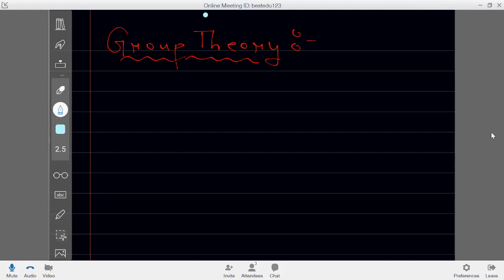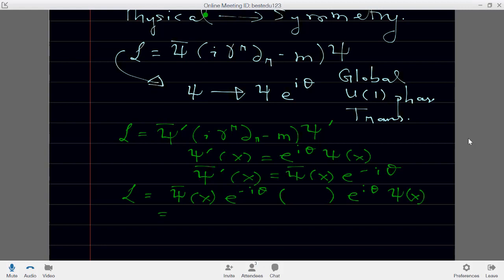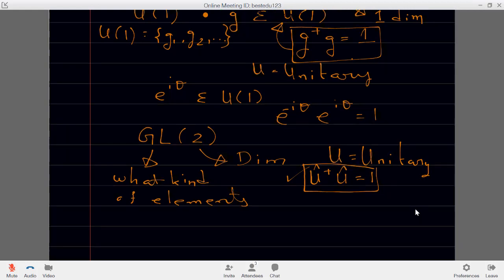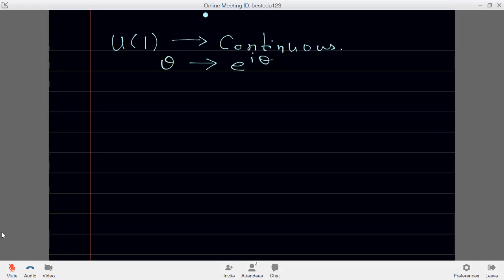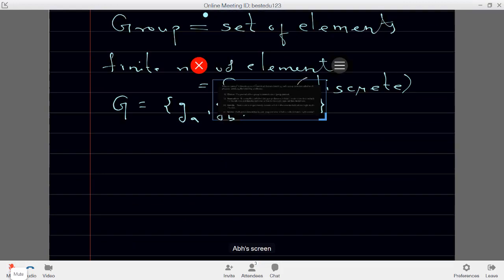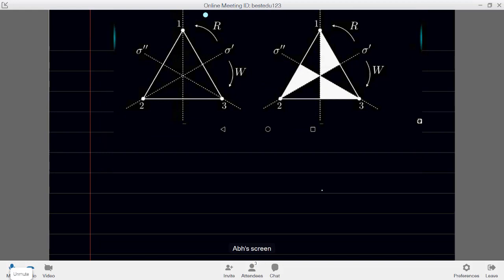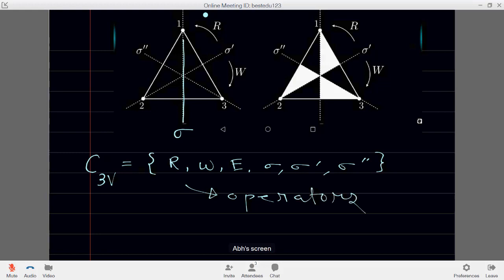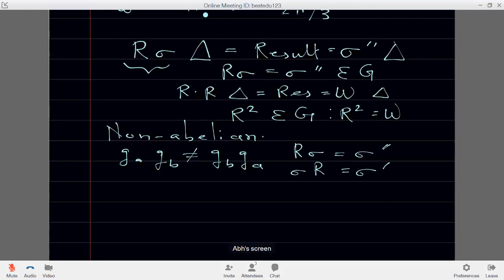GROUP THEORY | INTRODUCTION | LECTURE 1- Rough discussion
Here we will learn group theory ideas and applications.
If you find any mistakes please comment.